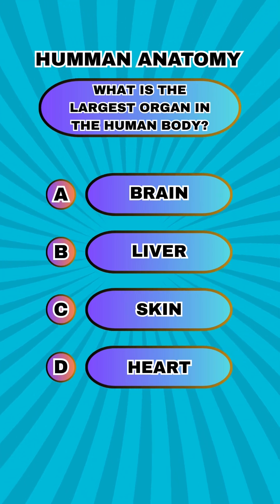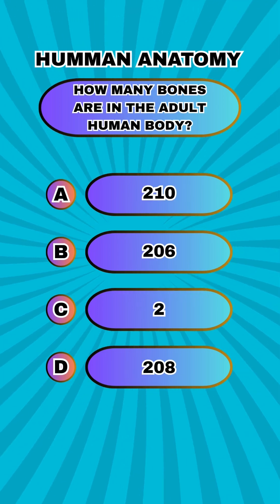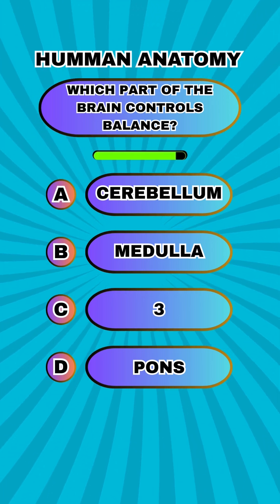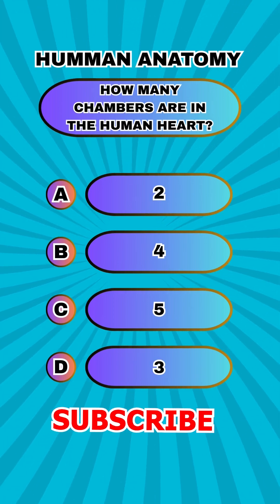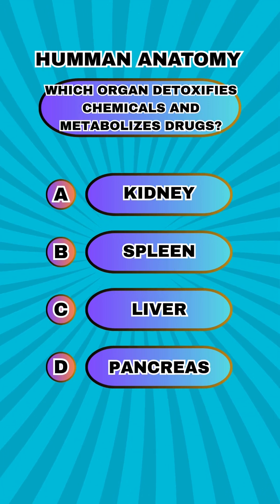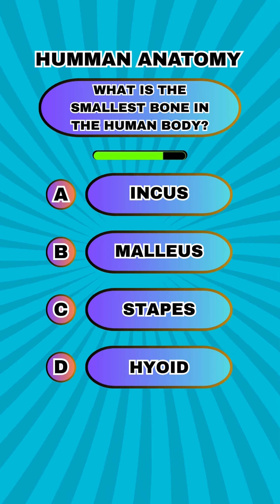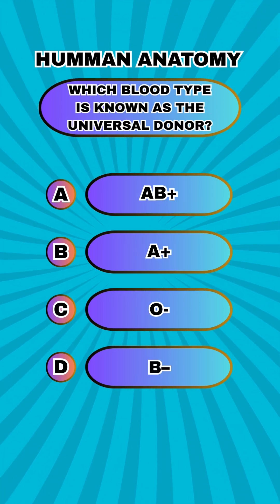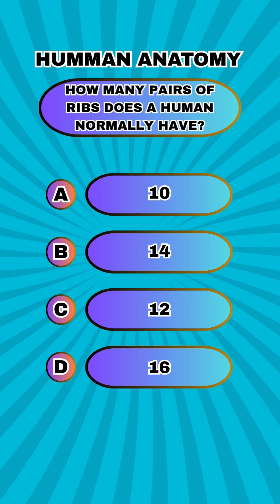Humman Anatomy Quize